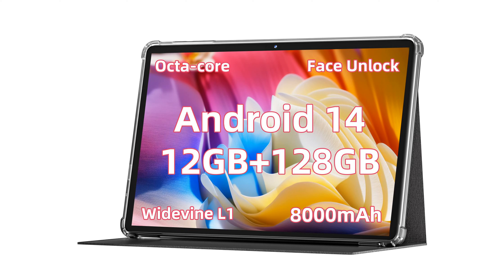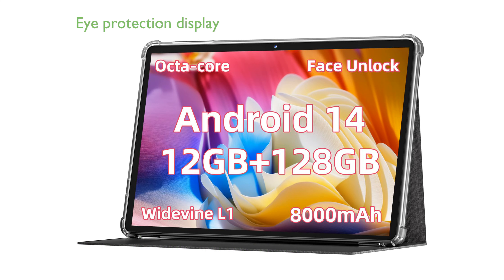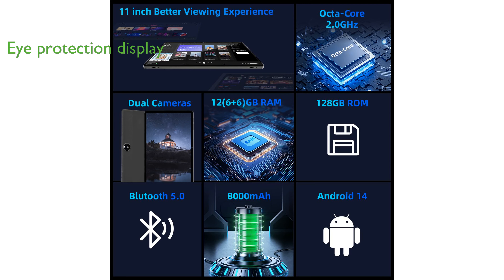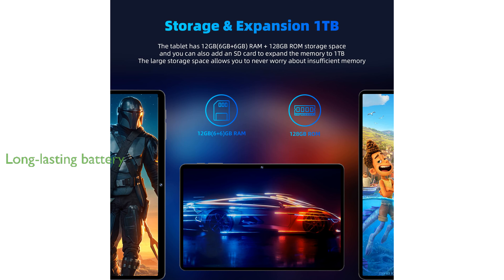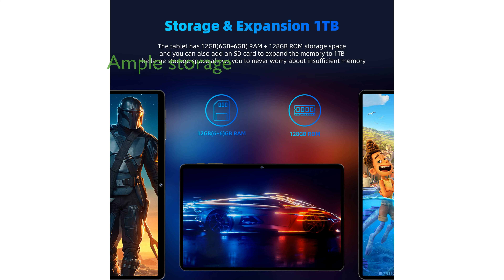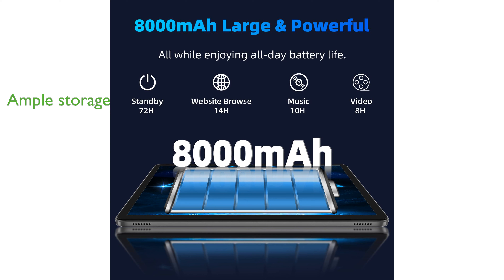REVIEW (2024): 2024 Android 14 Tablet PC. ESSENTIAL details.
The 2024 Android 14 Tablet PC boasts a robust octa-core processor and a highly reliable Android 14 operating system, ensuring smooth and efficient performance for multitasking and media consumption.

Featuring an eleven inch display with eye protection technology, this tablet offers a full high definition resolution that delivers an immersive viewing experience while safeguarding your vision with its anti-blue light design.

The inclusion of parental controls and face unlock functionality provides a user-friendly and secure experience, perfect for families and individuals alike.

Equipped with an impressive eight thousand milliampere-hour battery, this tablet provides long-lasting usage for up to ten hours, and supports eighteen watt fast charging for quick power-ups.

With twelve gigabytes of RAM and one hundred twenty-eight gigabytes of internal storage, expandable to one terabyte, you will have ample space for all your apps, media, and files.

Compatibility with popular streaming services like Amazon Prime Video and Disney+ ensures you can enjoy high-quality entertainment wherever you are.